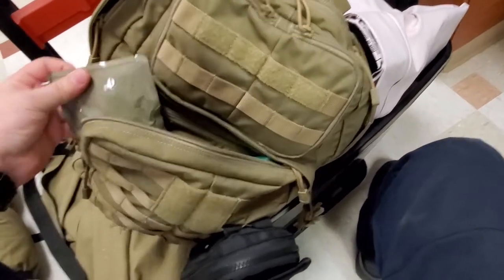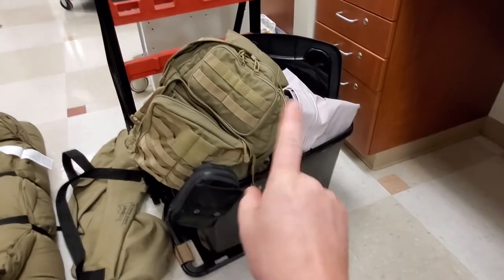Hospital Disaster Team Prep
When disaster strikes Biomeds go to work. We need to always stay in some state of readiness whether it's on call or disaster team recall. Have a 3 day bag, a sleeping bag, air mattress and food / water at part of your kit so you won't struggle like everyone else when duty calls.
I am trying to grow this channel to deliver better content.